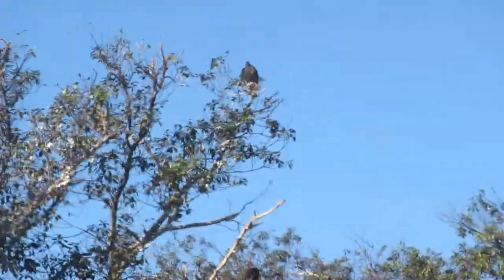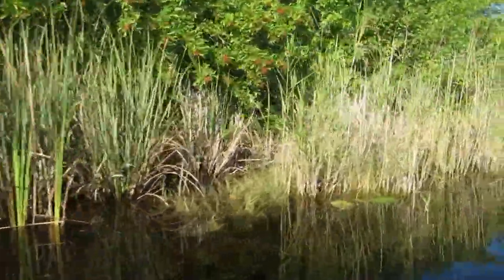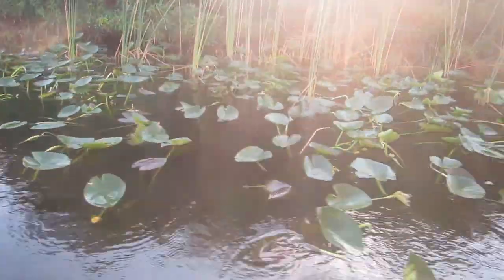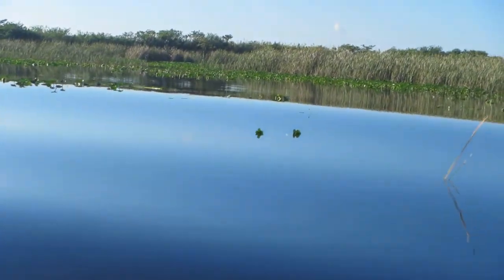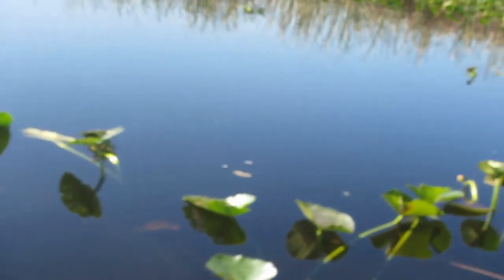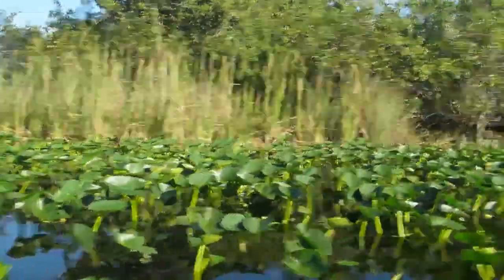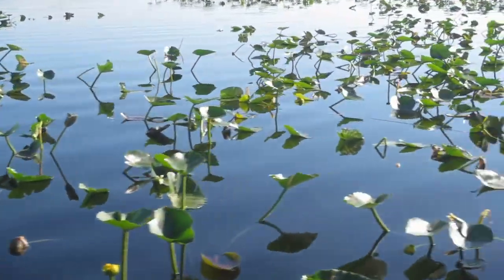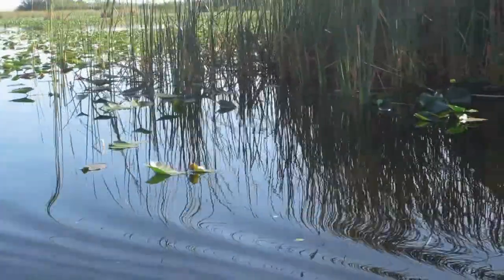Everglades Holiday Park. 12/12/2021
The airboat tour at Everglades Holiday Park